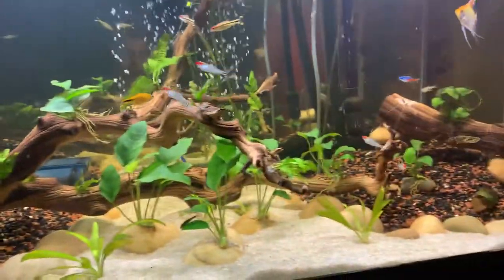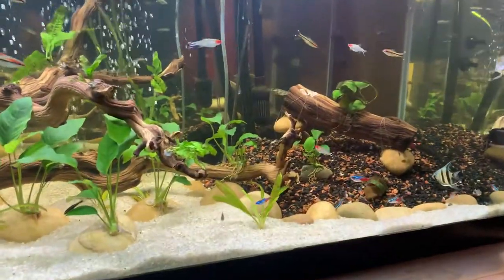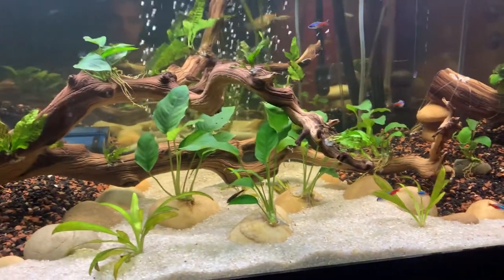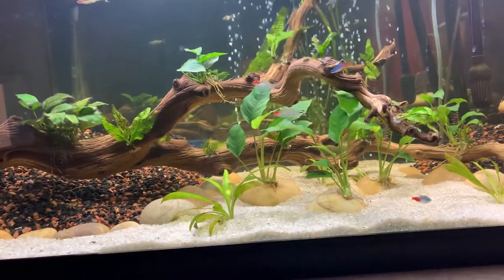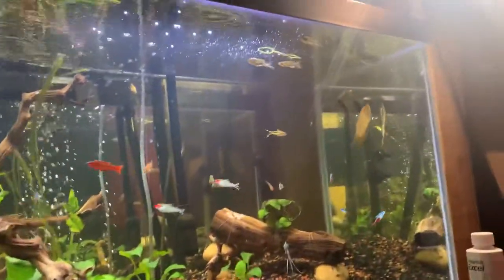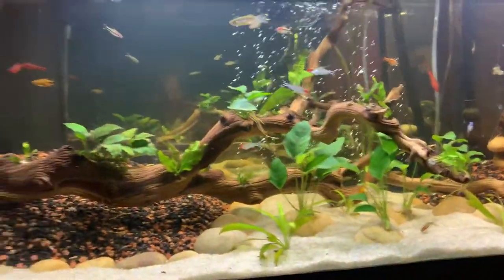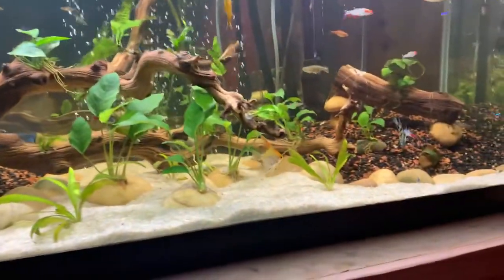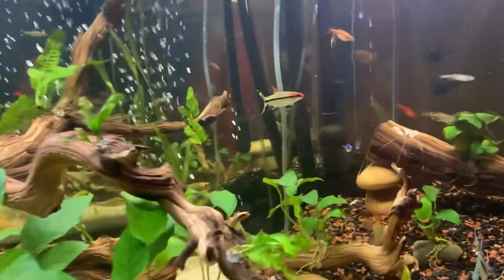My 75 gallon Community Freshwater Fish Tank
My community tank contains some róseline sharks, Angel fish, neon tetras, a honey gourami, rainbow shark, Ottocunclus, rummy nose tetras, cherry barbs, zebra danios, and a silver tip tetra.